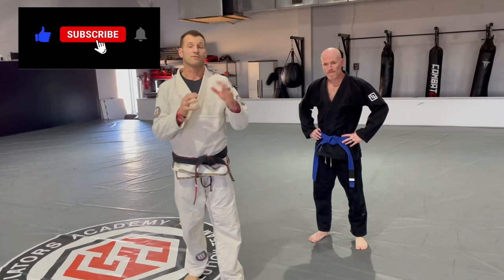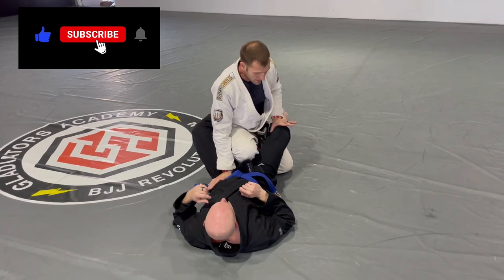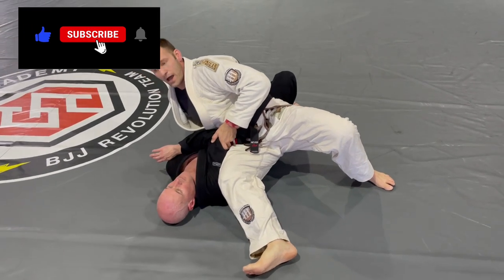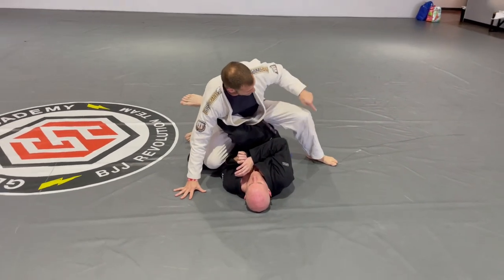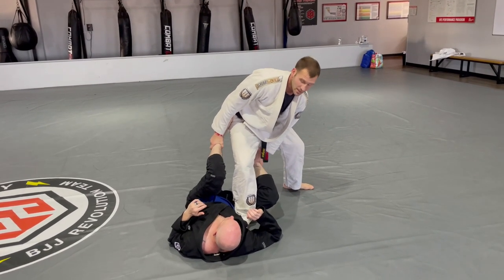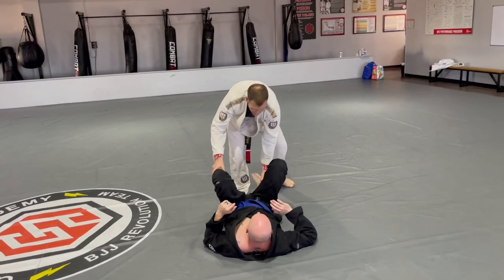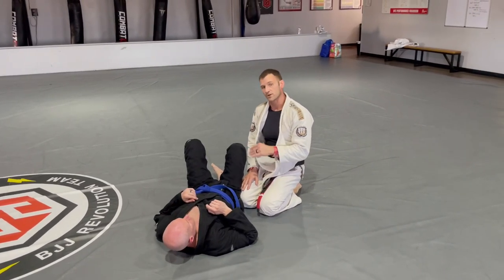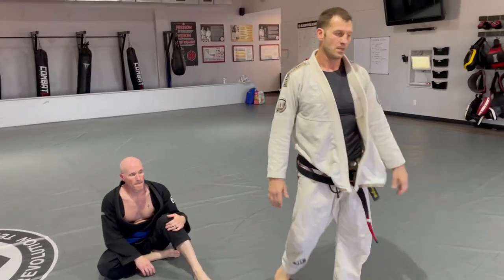4 Easy Ways to Pass Open Guard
Jules Bruchez is a First Degree Brazilian Jiu-Jitsu Black belt. Given all belts from Blue to Black from Tim Credeur. Tim was awarded his belts from Blue to Black from Rodrigo Medeiros. Rodrigo and Julio are the founders and BJJ Revolution Team and both direct practitioners from Brazilian Jiu-Jitsu  World Champion Carlson Gracie.
Jules Bruchez was on the Spike TV show The Ultimate Fighter where he was awarded an contract with the UFC. Jules has also fought for the organization Bellator before retiring from MMA in 2011. Jules is currently an active Pro Jiujitsu Competitor who had fought for organizations such as Submission Pro Hunter, Fight To Win, Metamoris and many other professional companies.

Jules is also a multiple certified Strength & Conditioning Performance Coach. Jules has worked with countless MMA and Grapplers over the past 15 years for performance enhancement and injury prevention.

“My mission is simply be the best I can possibly be and help my students become successful on and off the mats. Regardless if I will be looked at as one the greats my character will always stand above my accomplishments” - Jules

📲and click on the link below are in the bio for strength training programs.